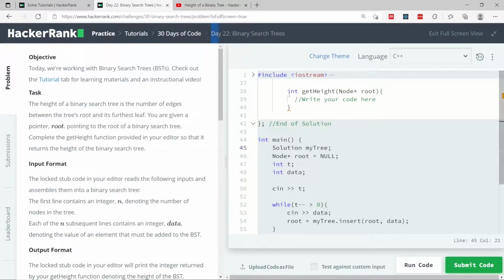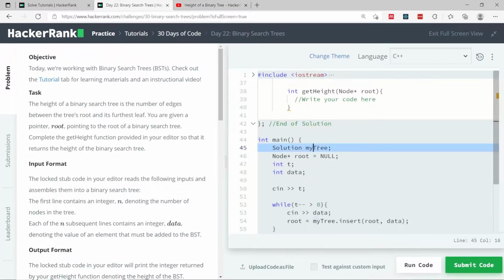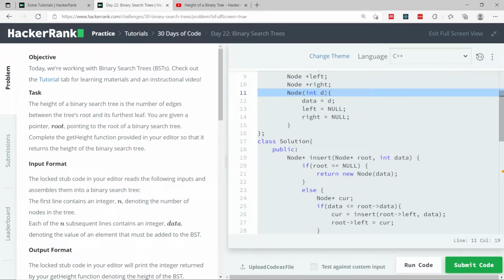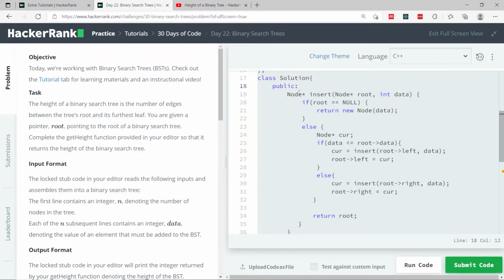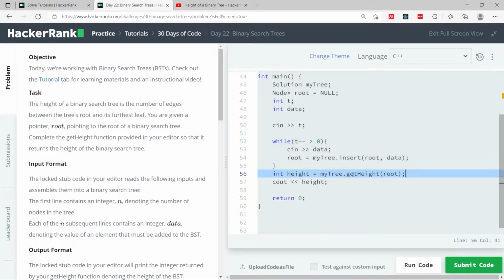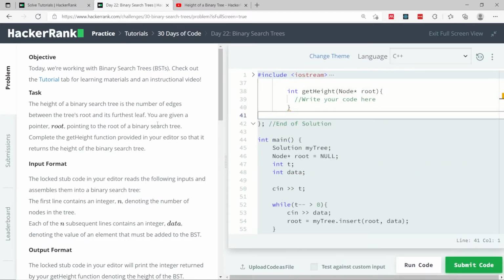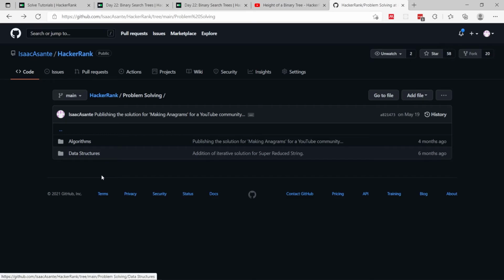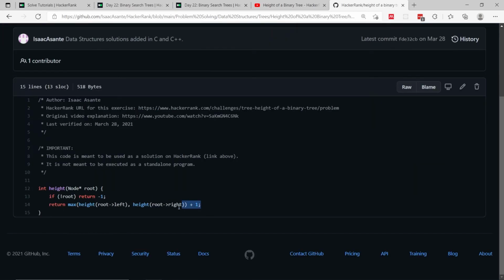Day 22: Binary Search Trees - 30 Days of Code HackerRank Solutions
Learn how to calculate the height of a binary search tree in C++. The algorithm for this popular data structures problem is explained in the video linked above.